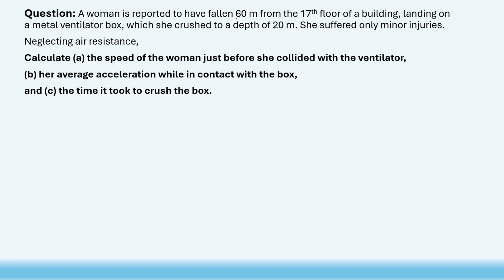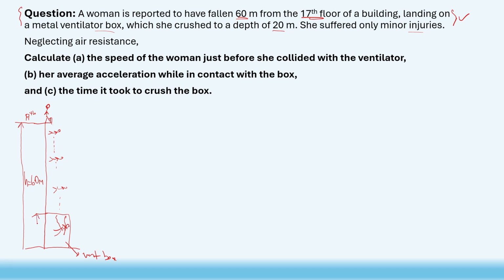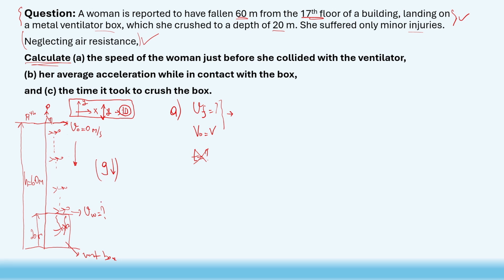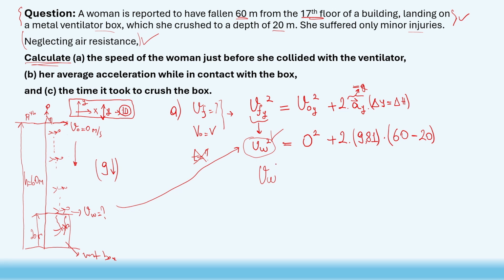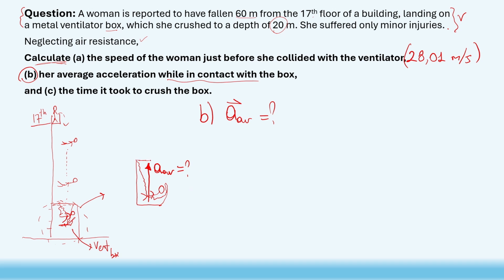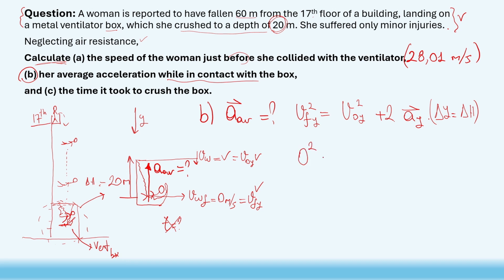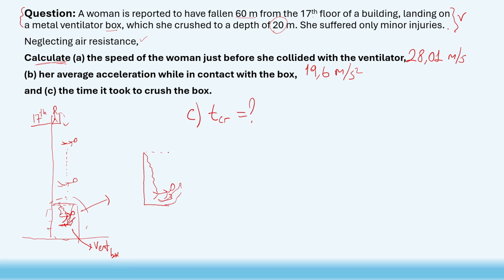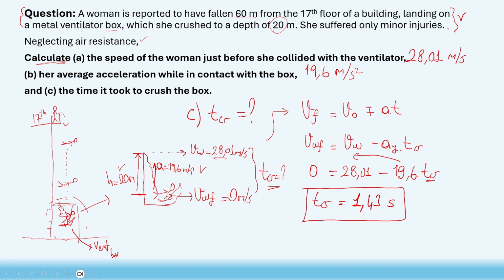PHYSICS | Physics Question Solutions | One Dimension Motion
One-dimension motion problem solving.